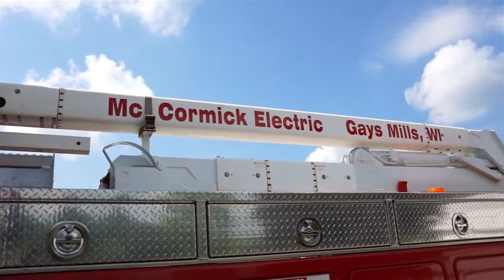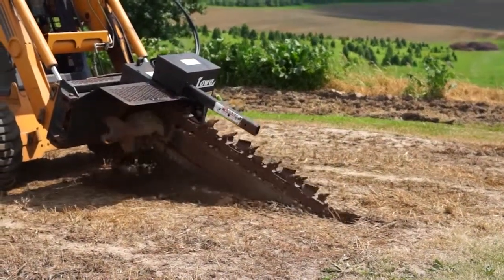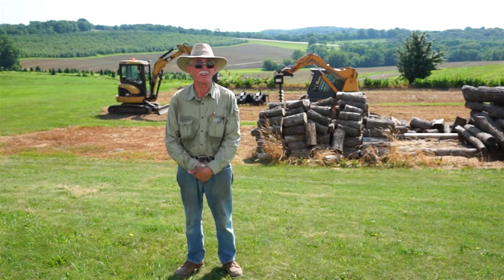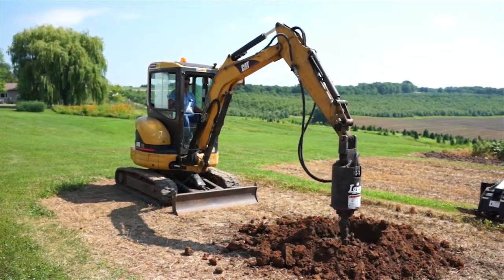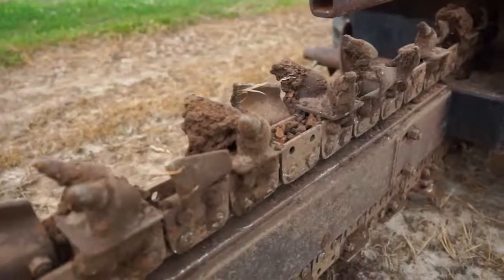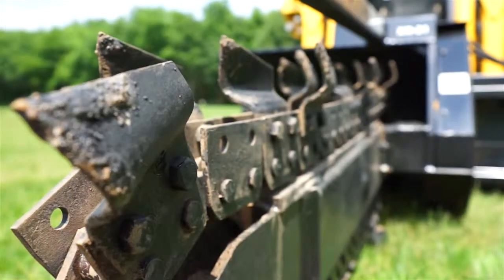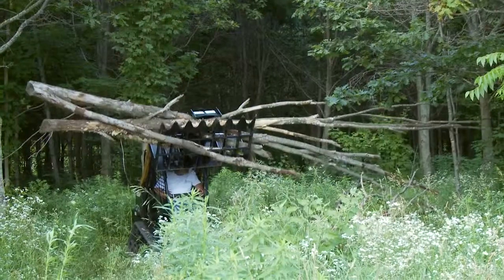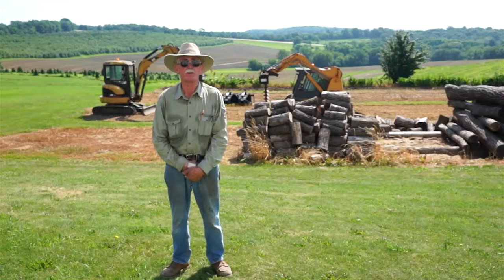Electrical Contractor Finds Power in Trenching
Experience the productivity and efficiency gains made possible by the powerful trencher attachment from Lowe Manufacturing, as seen through the eyes of a satisfied electrical contractor. Creative Images showcases the versatility and reliability of this essential tool in a video that proves why it's a must-have for any construction job site. See how the trencher can tackle even the toughest trenching tasks with ease, delivering impressive results every time. Get a glimpse into the world of electrical contracting and discover the potential of this innovative attachment.